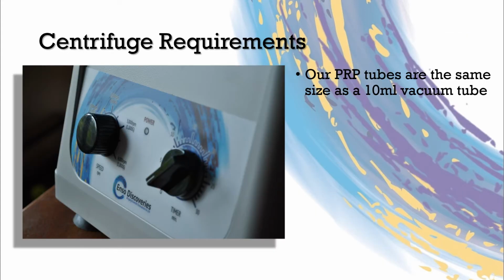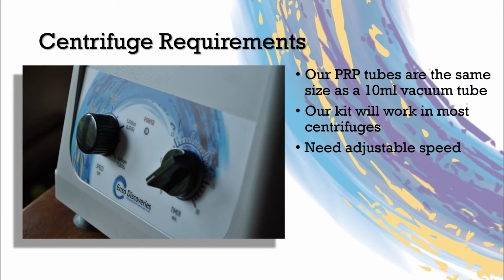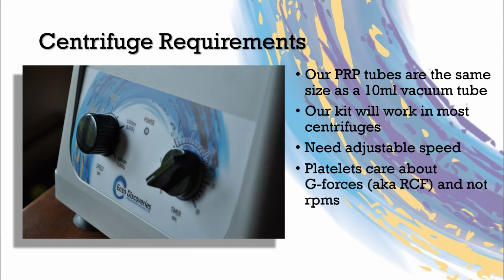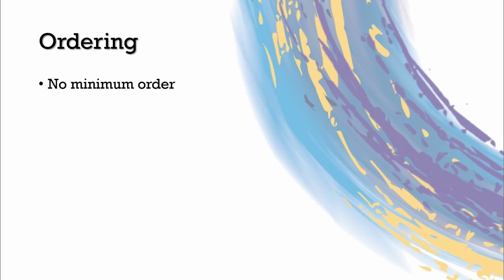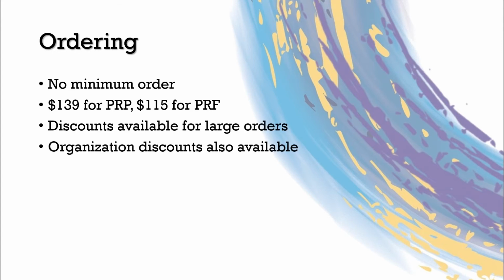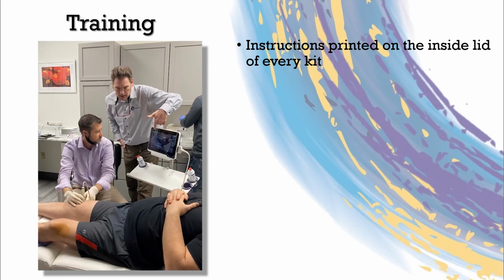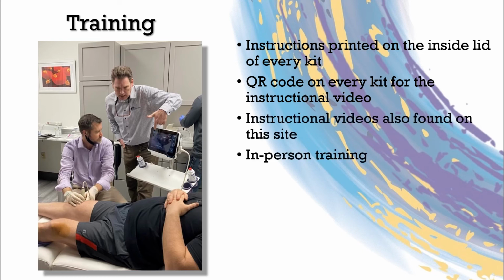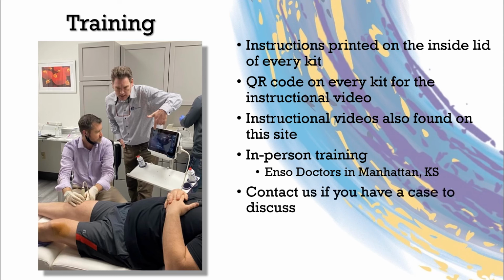Getting Started with PRP & PRF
This video goes over centrifuge, ordering, training and marketing materials for our PRP and PRF kits.

WELCOME to Enso Doctor’s YouTube channel. Our mission is to greatly enhance the lives of people through the development of novel, affordable and easy to use medical technology. We believe all things are possible. We offer a wide range of innovative, and affordable medical solutions with an emphasis on regenerative products, backed by university science and research. We continually pursue a deep development funnel, ensuring a long line of new product offerings. We succeed by offering scientifically proven products and expert customer service, delivered with the highest level of integrity. To learn more about what we do, visit our

GETTING STARTED! We offer Product Training and Support to help grow your practice.